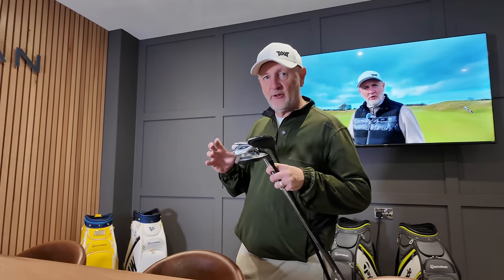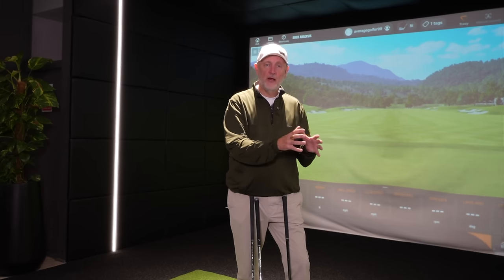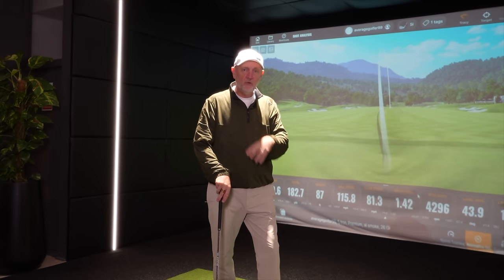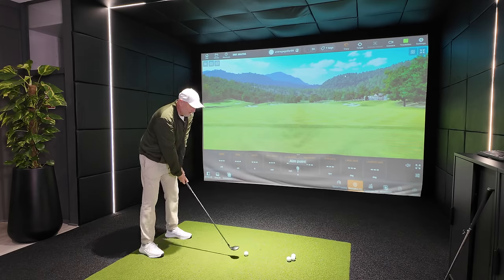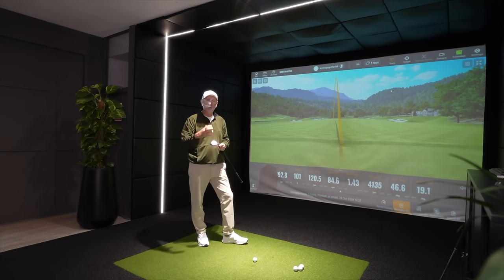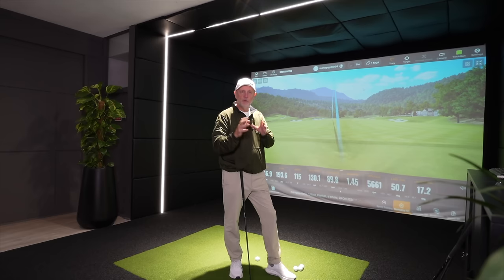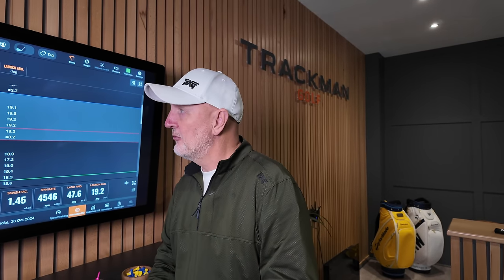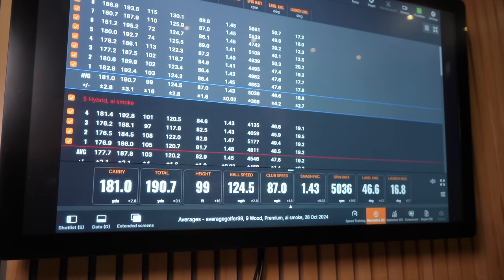One of these is incredible, don’t choose the wrong one! (All 24 degrees)